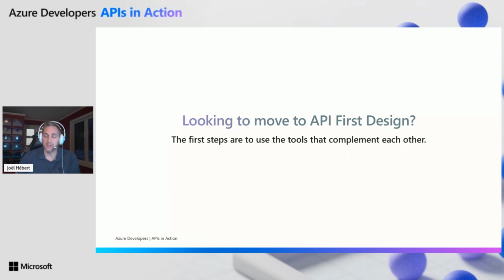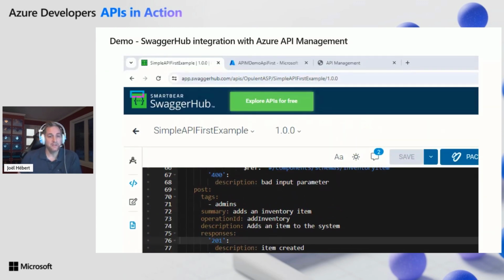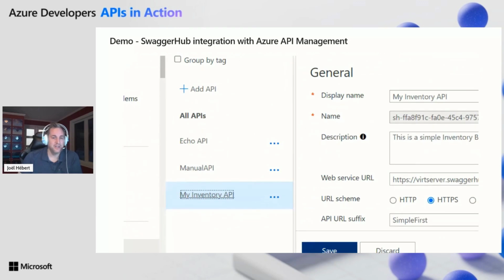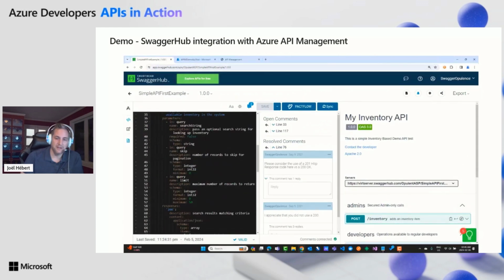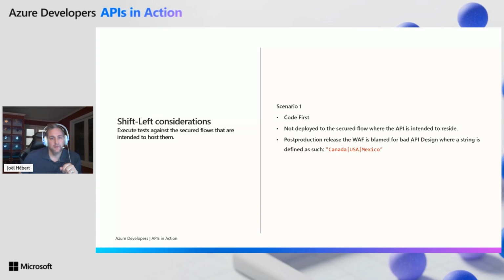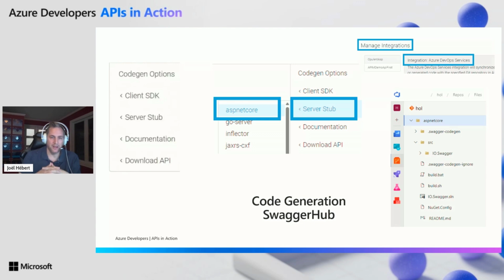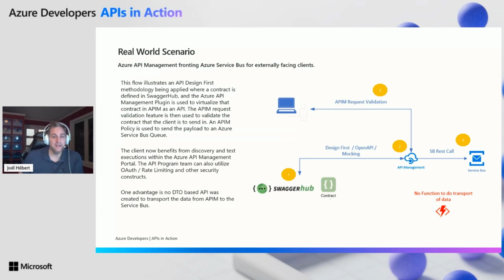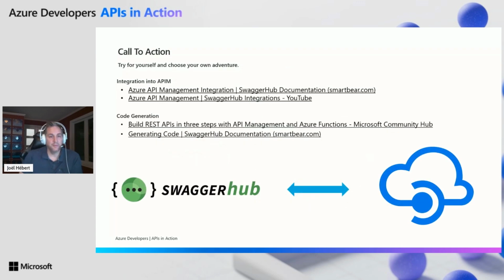API Design First with SwaggerHub and Azure API Management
Still designing in the dark ages with interface design documents and outdated documentation? Come see how SwaggerHub and Azure API Management can enable you to utilize the API Design First methodology to create live documentation that allows architects and stakeholders to design software together.

Code Generation:
Build REST APIs in three steps with API Management and Azure Functions - Microsoft Community Hub